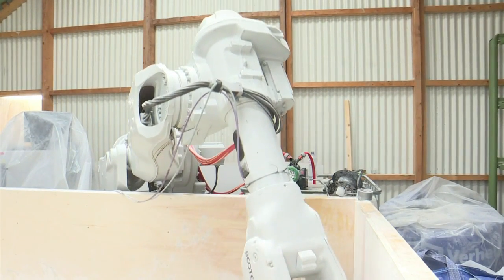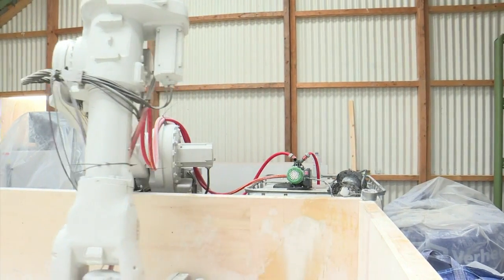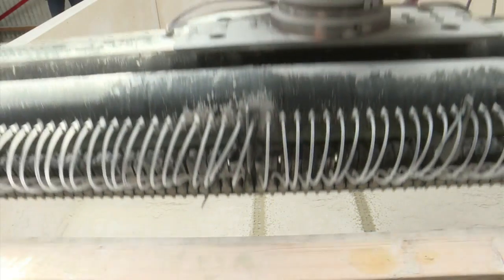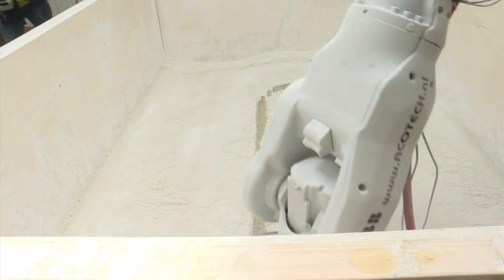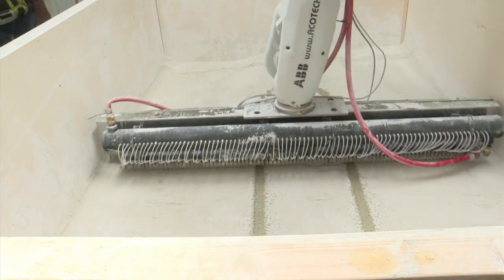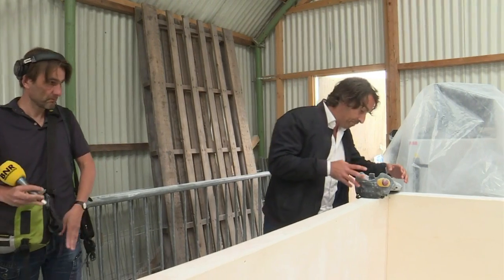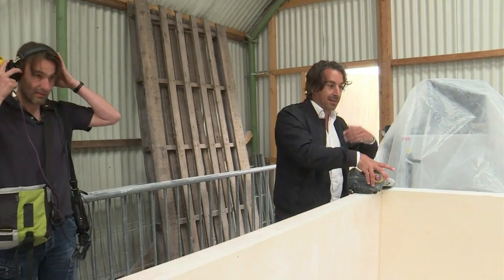Dutch architect unveils 3D printer to make 'endless' house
A Dutch architect unveils a unique 3D printer with which he aims to construct a large building "without beginning or end" shaped like an infinite loop.